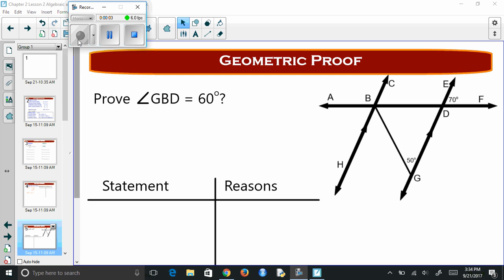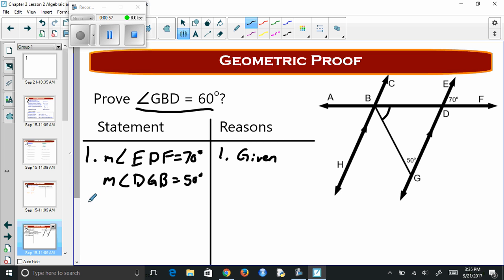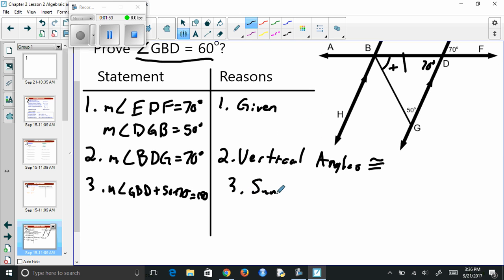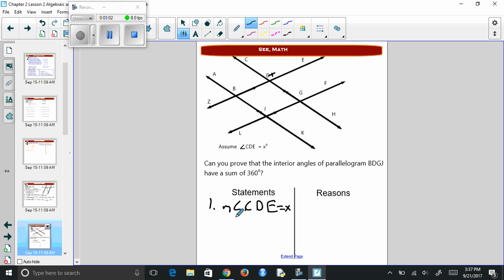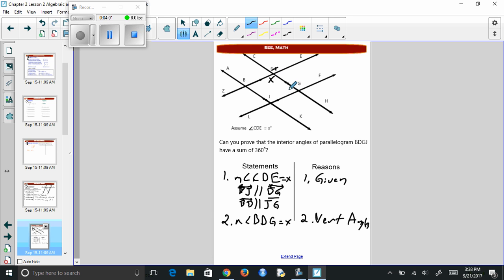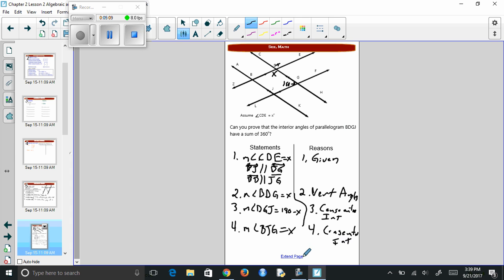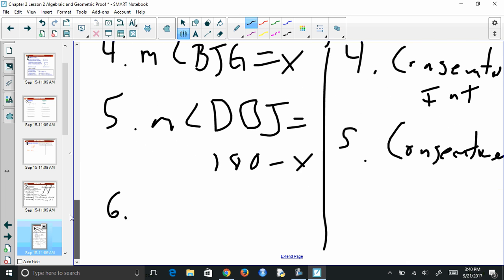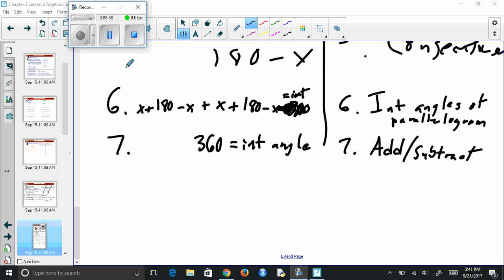Chapter 2 Video 7 Geometric Proofs